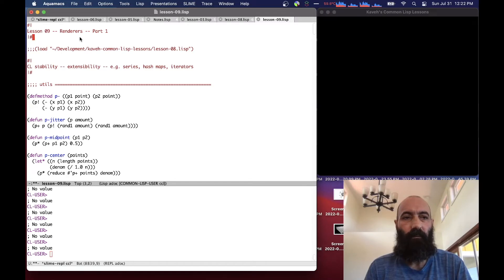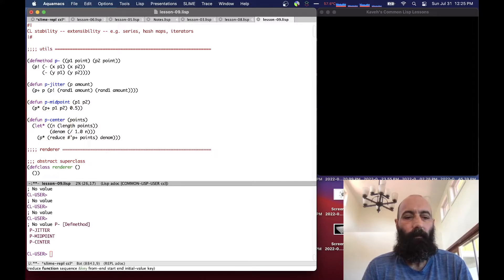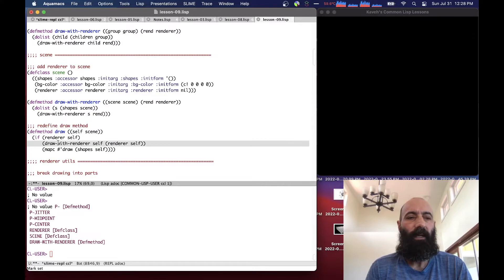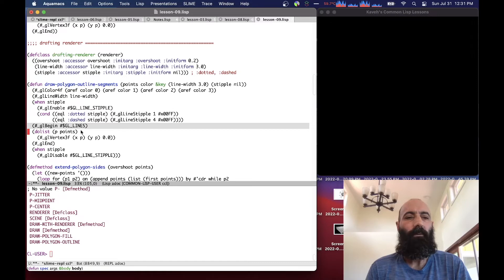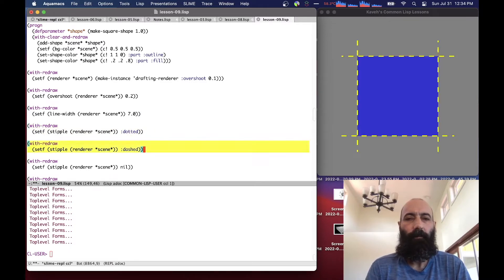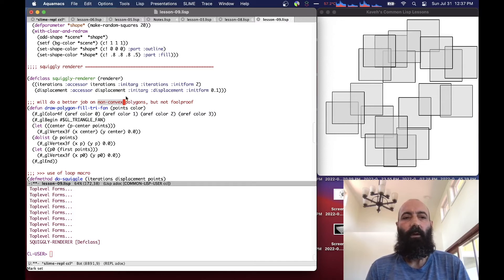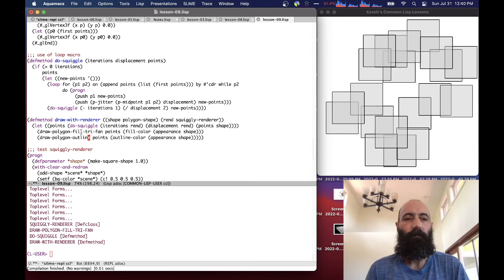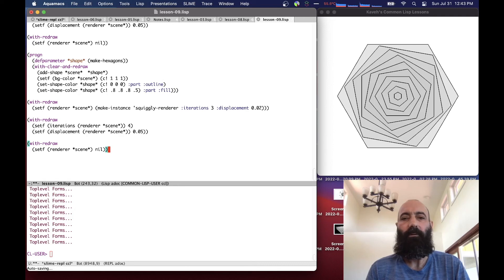Kaveh's Common Lisp Lesson 09: Renderers Part 1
Kaveh's Common Lisp Lessons

Programming language tutorial with 2D OpenGL graphics. Common Lisp running in CCL on MacOS.